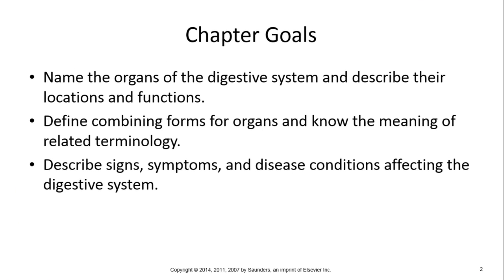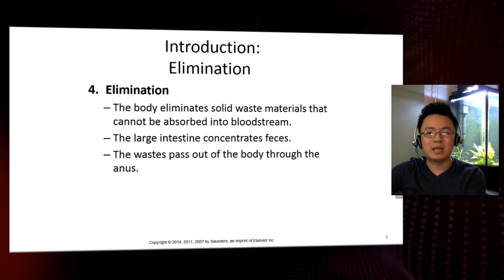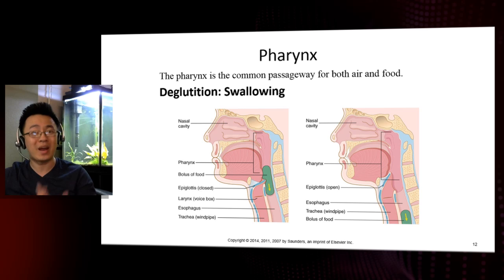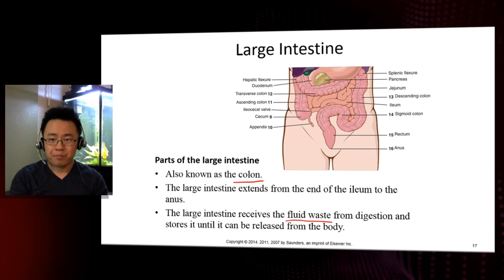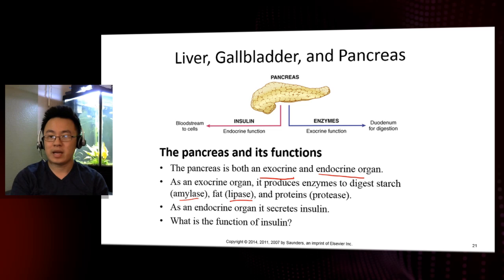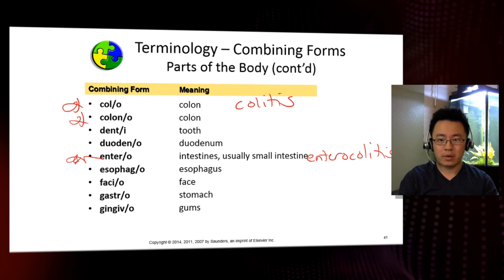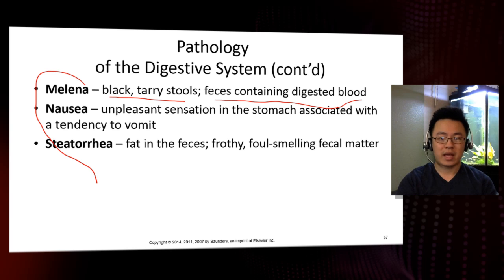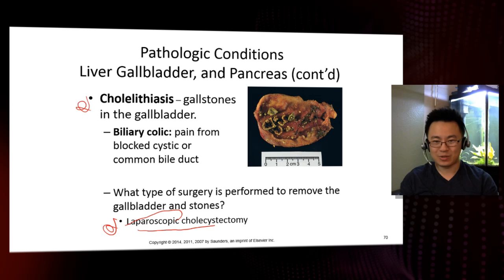MedTerm Online Lecture Ch05: Digestive System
At 39:14, the ileum should be part of the 'small intestine', not the 'large intestine' as I accidentally and verbally say.